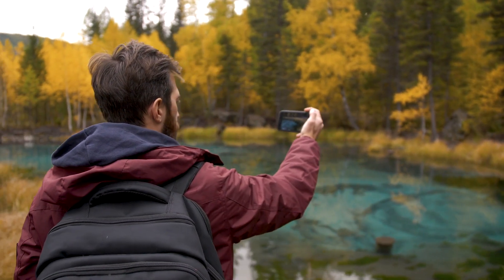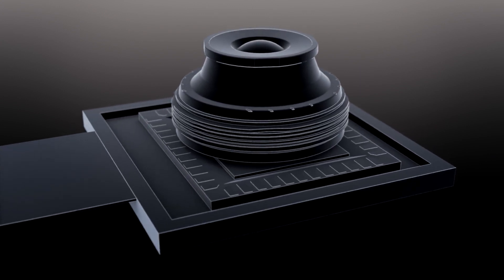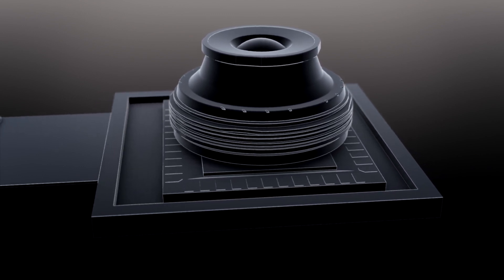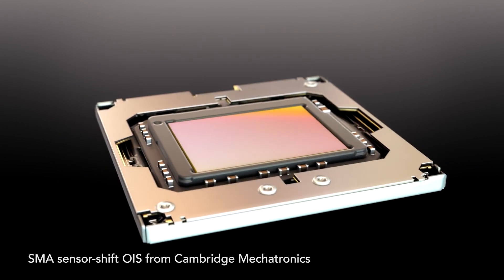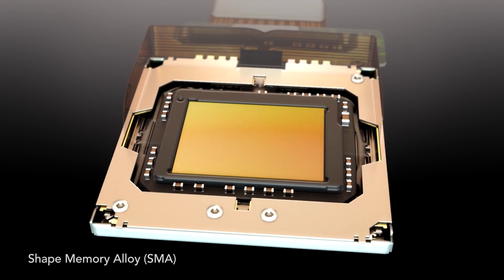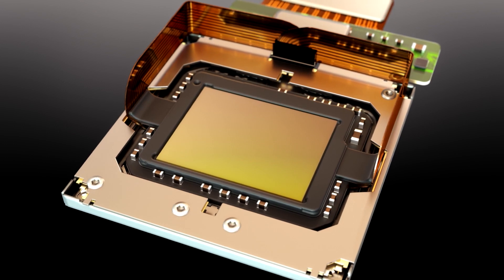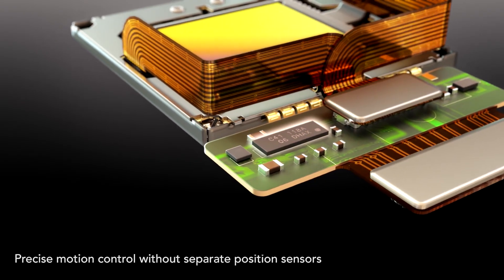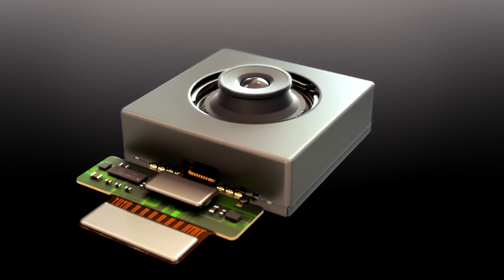Cambridge Mechatronics Sensor Shift OIS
Introducing CML's groundbreaking Sensor Shift OIS with Shape Memory Alloy! This innovative technology moves the image sensor in the X and Y directions as well as compensating for roll, effectively countering handshake motion in your handset. By also stabilising rotational motion, SMA Sensor Shift OIS enables 5-axis motion compensation for a whole new level of image and video clarity!